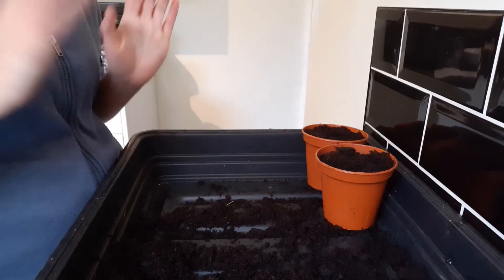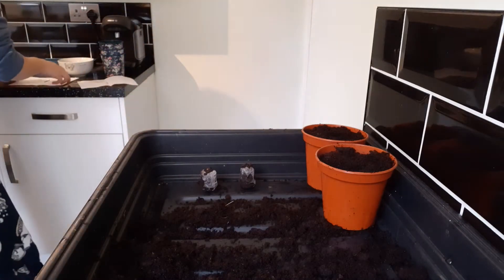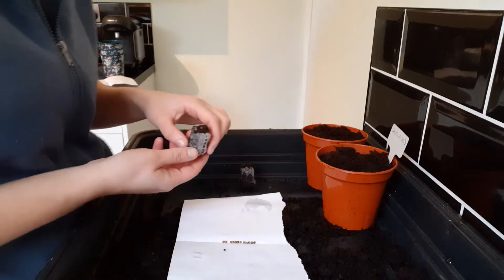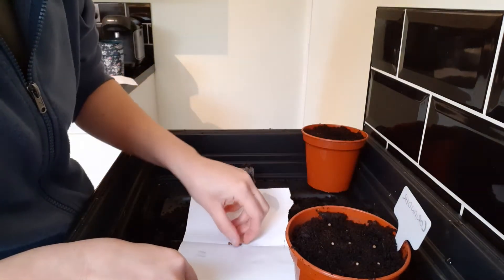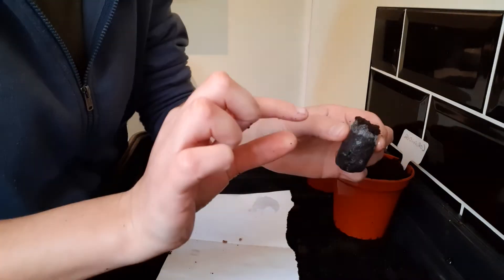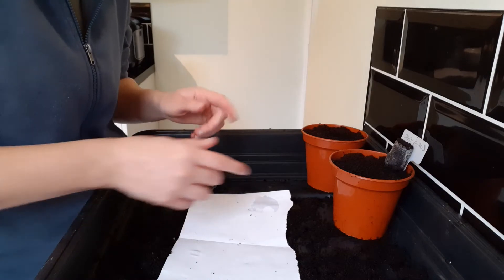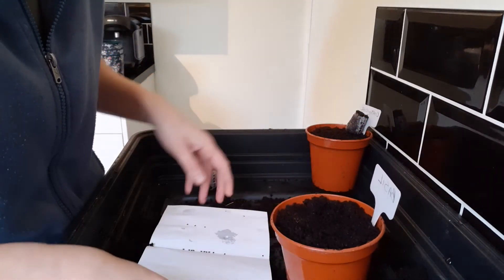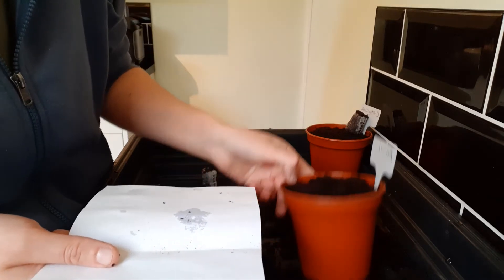Planting herb seeds (comparison).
A short video showing you how to plant the herb seeds and a comparison between different growing techniques.